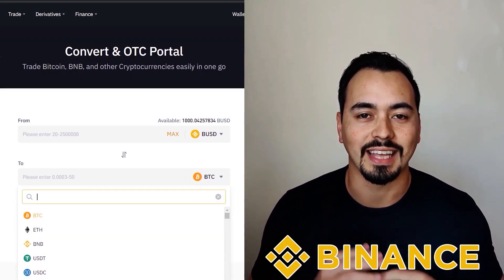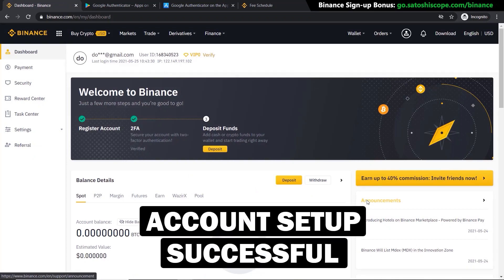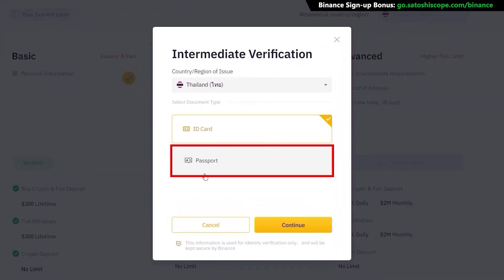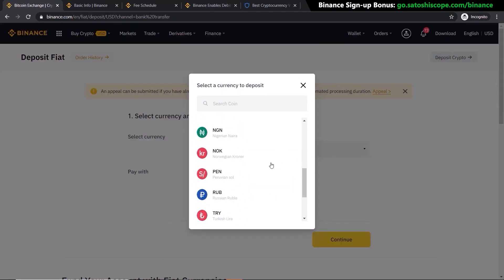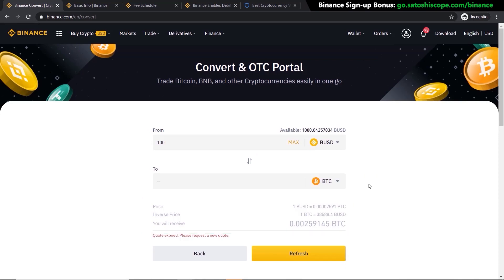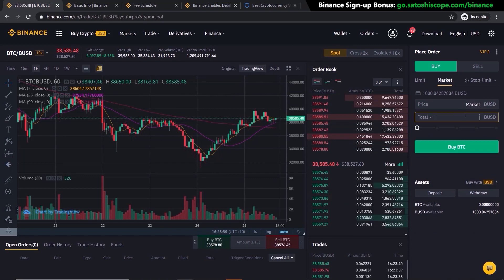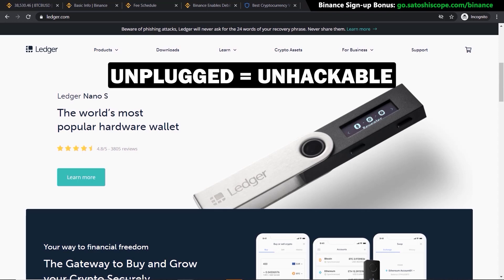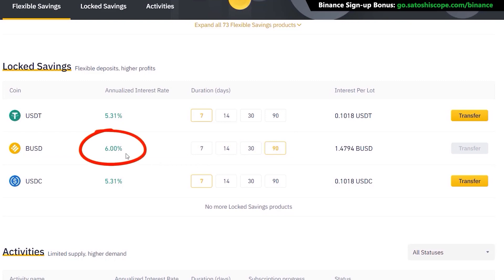How To Buy Crypto On Binance 2023 ✔️ Cryptocurrency Tutorial For Beginners [Step-By-Step]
I will show you how to buy Crypto on Binance step-by-step in this beginner-friendly tutorial.

Then later in the video, I will guide you through the more advanced way of buying your cryptocurrency, it is a little bit more difficult but is well worth your time mastering because they have much lower trading fees and will save you a lot of money in the long run.

💯 FREE CRYPTO TRADING CALCULATOR 💯: keep track of your investment and trading profits

⏱️TIMESTAMPS⏱️
00:00 - Overview & Bonus
00:56 - Dashboard & Securing Account on Binance
01:39 - Option 1 to Buy Crypto on Binance (faster way + higher fees)
03:50 - Option 2 to Buy Crypto on Binance (slower way + lower fees)
07:51 - Secure Your Crypto with Your Own Crypto Wallet